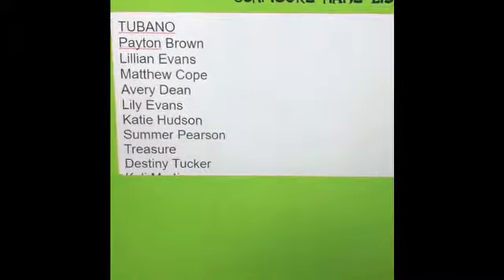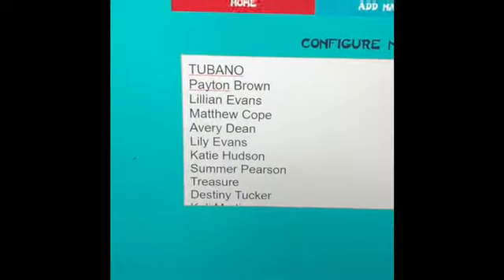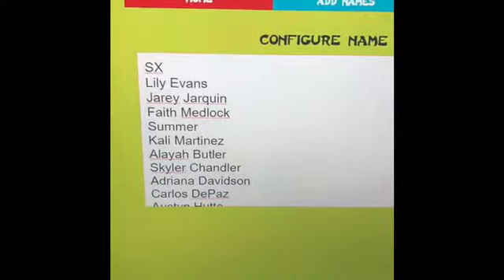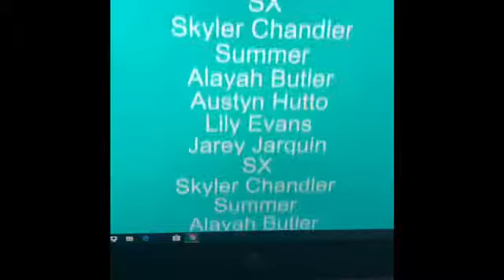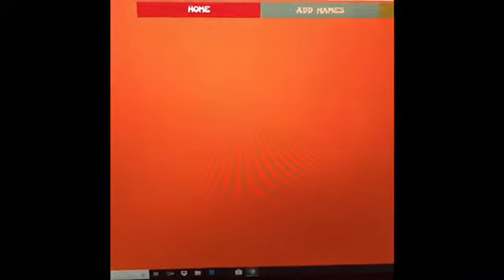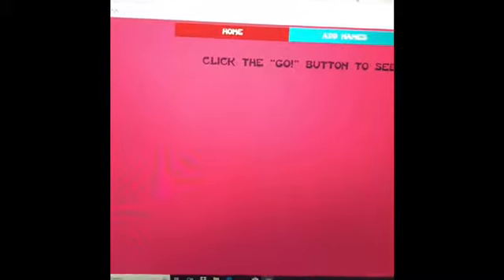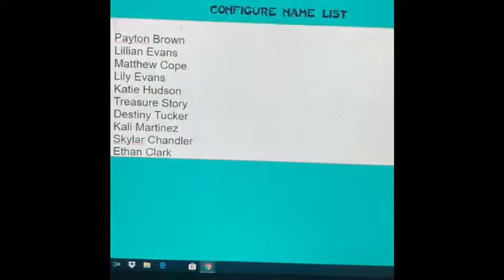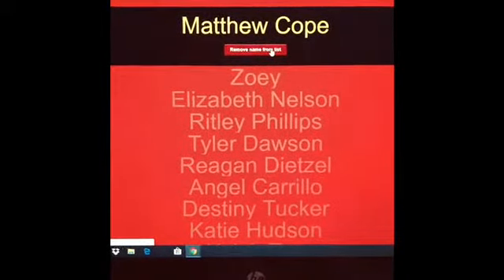5th grade instrument assignments